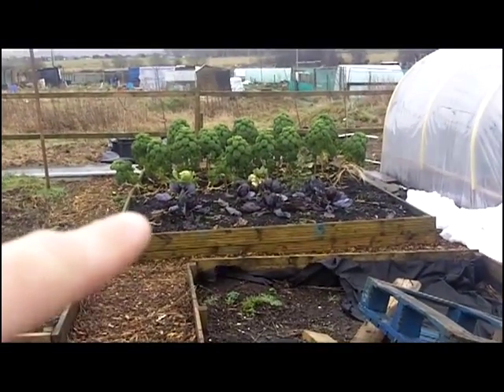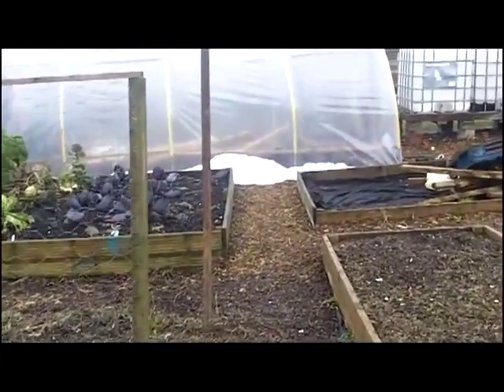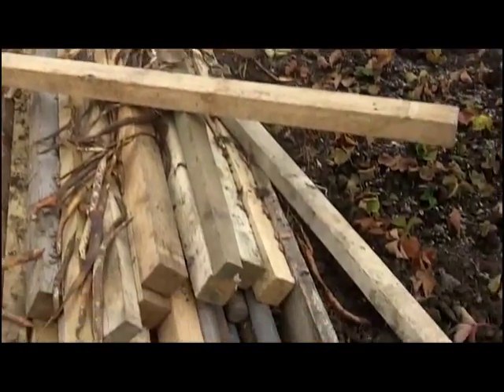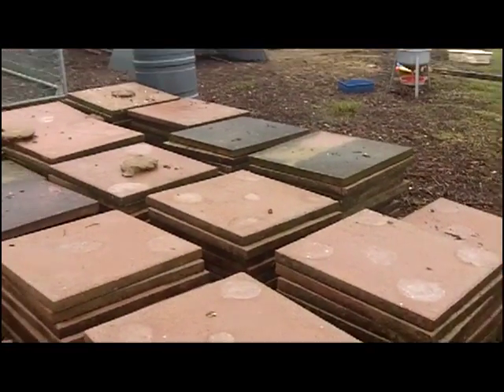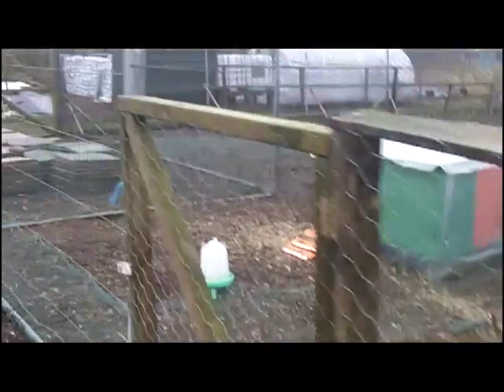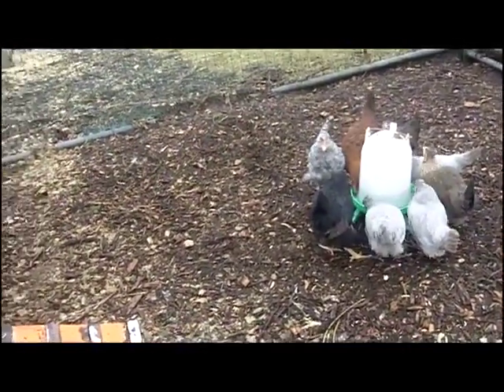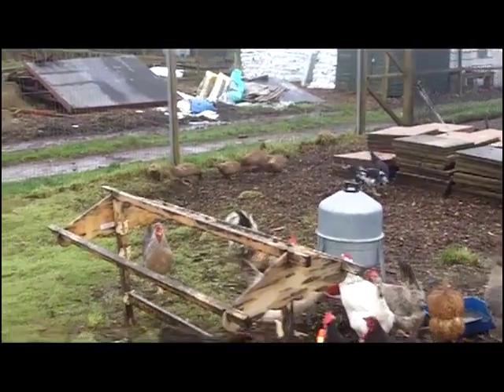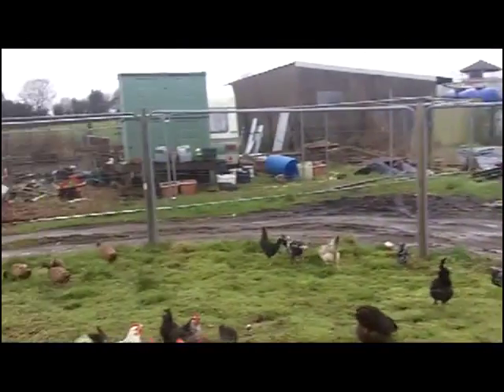Allotment Update After the Snow 28/01/13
Want to go further? Join The Growers Club for weekly live calls, monthly courses, guest interviews, special visits, free GrowTrack access, tools, and a community I'm part of every single day. Founding rate $37/month (around £29) locks in permanently.
Just a look at the plots after the snow, and what we have collected
during the winter.